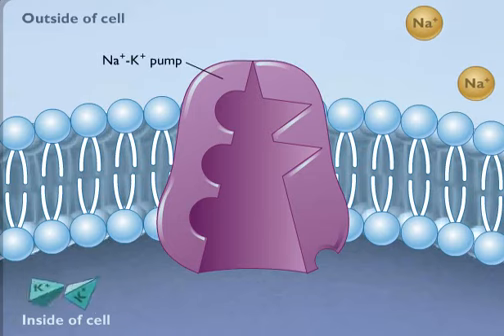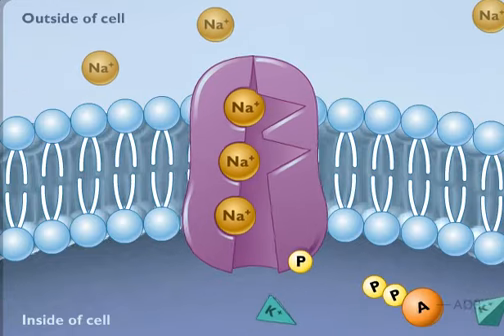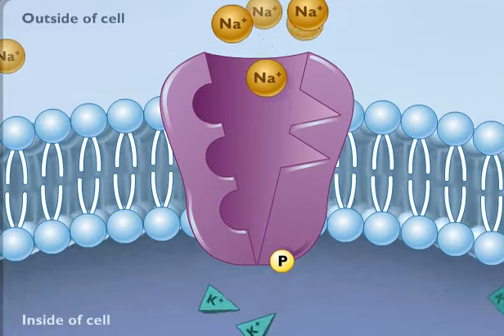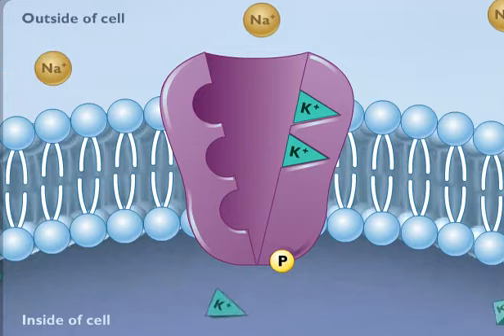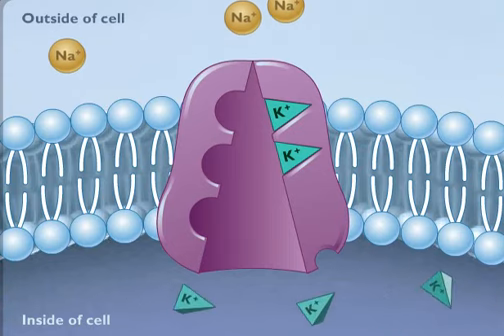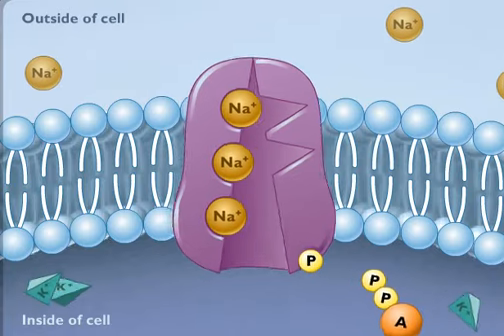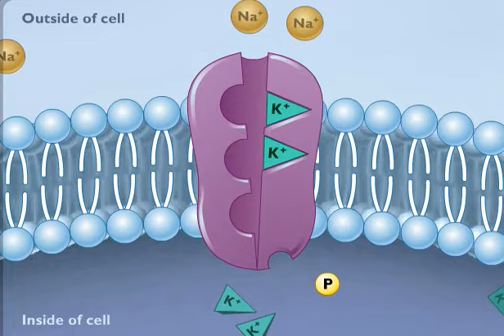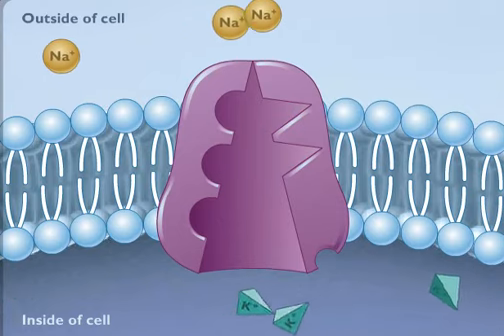Sodium Potassium Pump